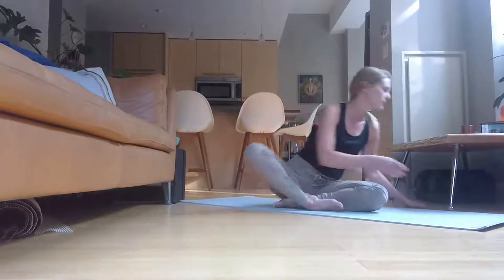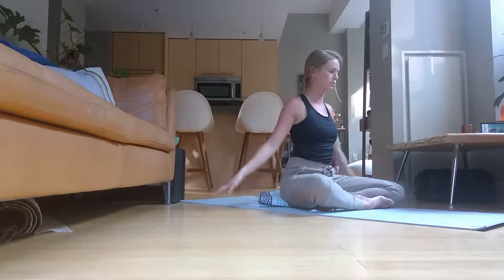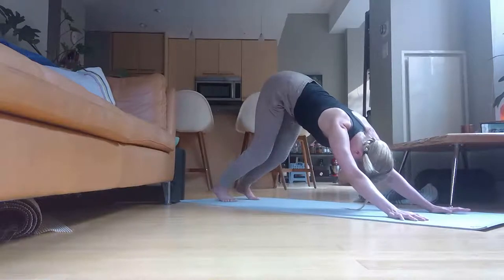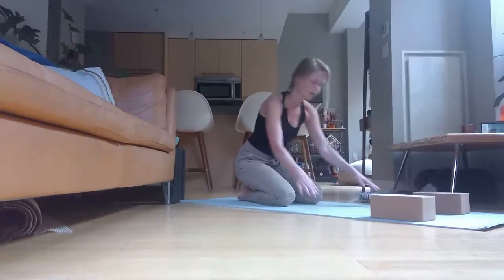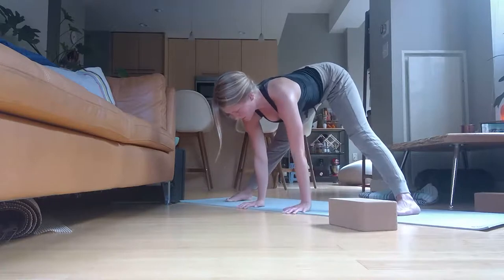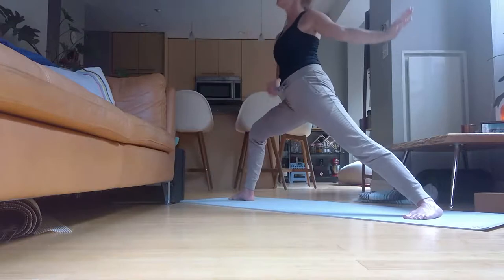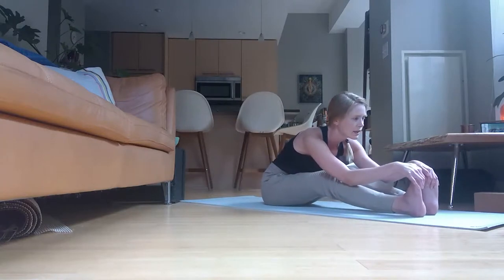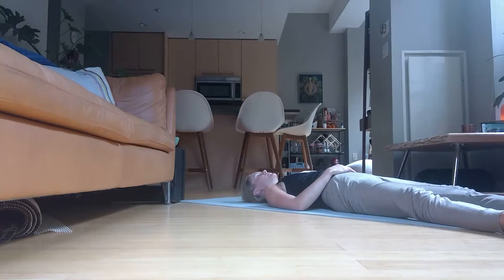NU Spiritual Life - 60 Minute Yoga Class with Adrienne